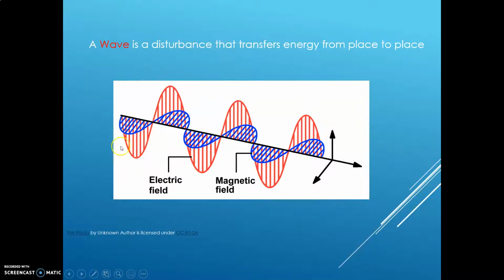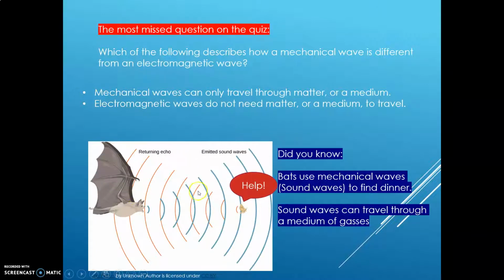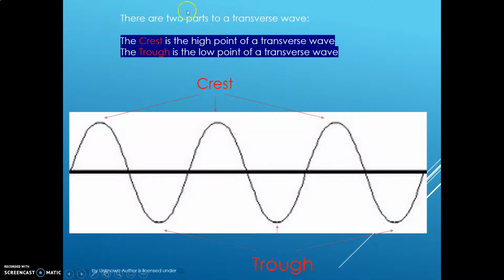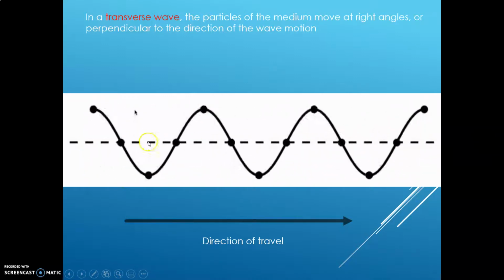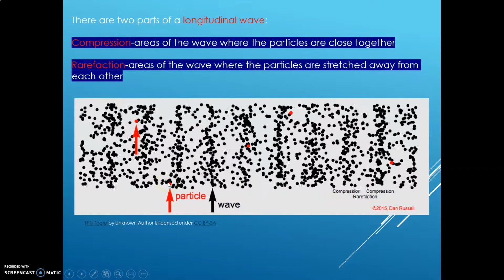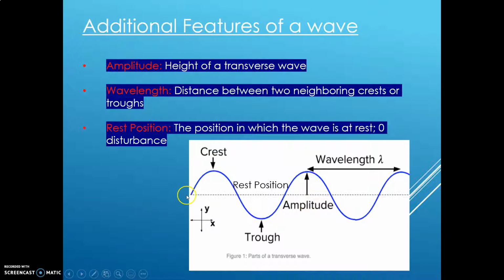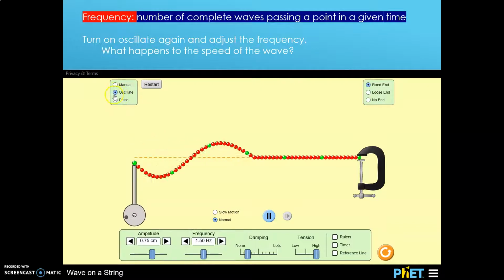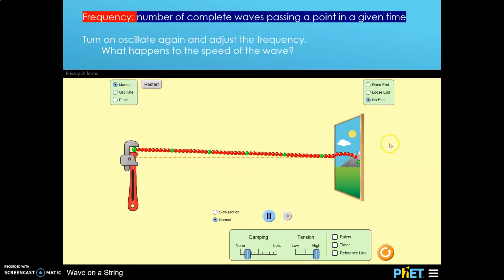The Anatomy of a Wave